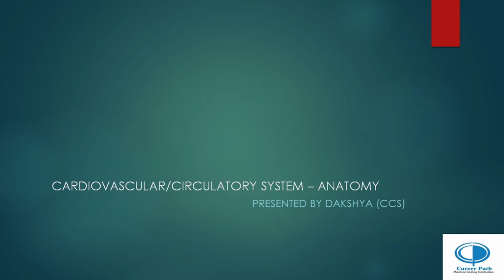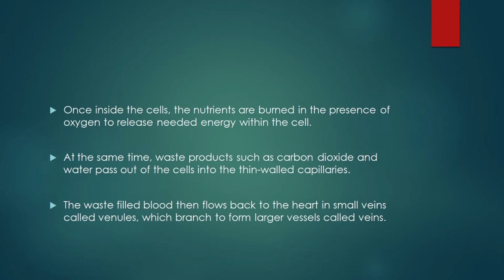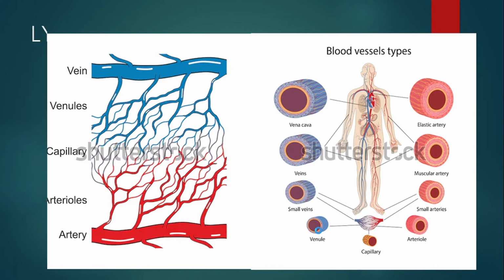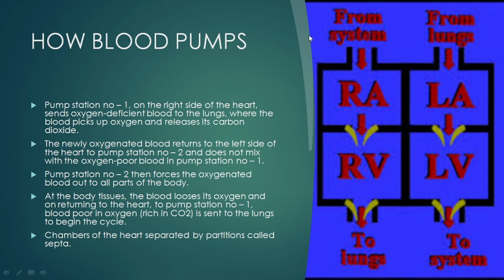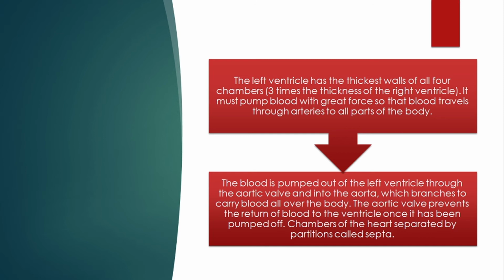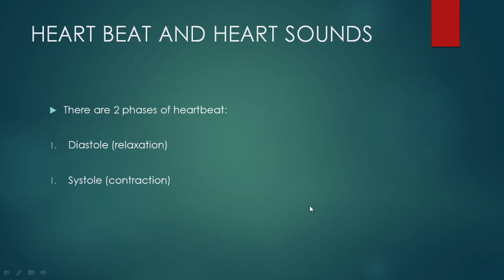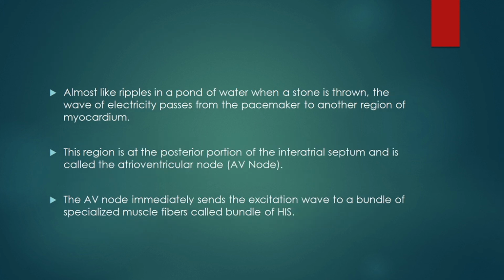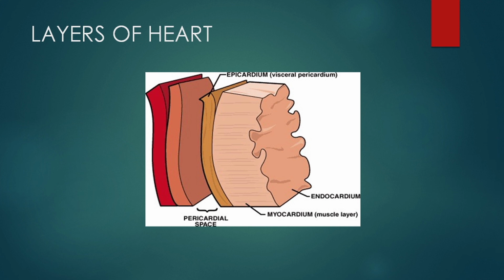Anatomy of Circulatory System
Brief explanation about the organs involved in Circulatory System.
About channel: An educational channel to help Freshers (Graduates) to build career in Healthcare Industry as a Medical Coder.